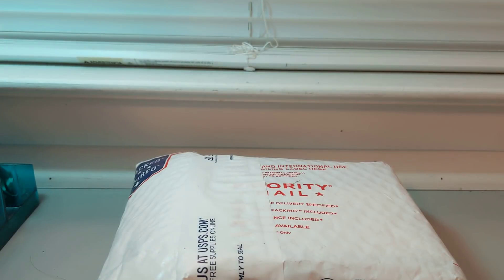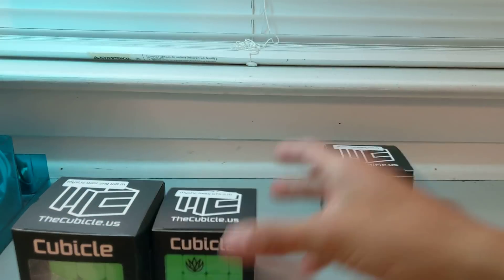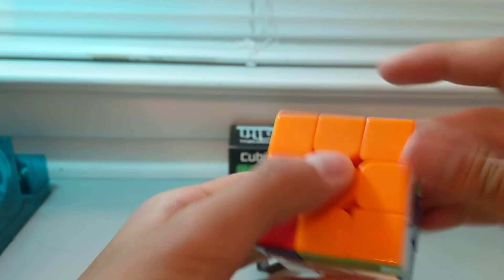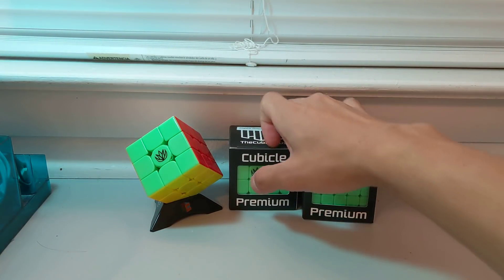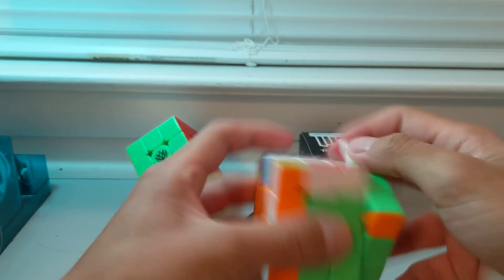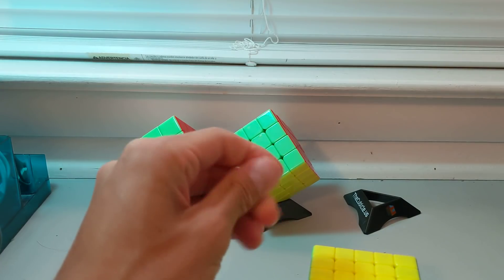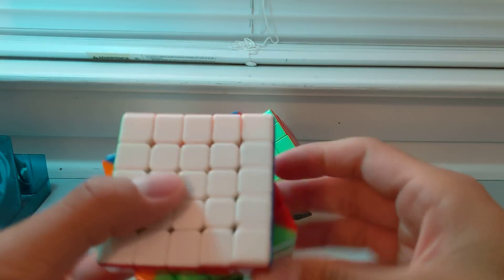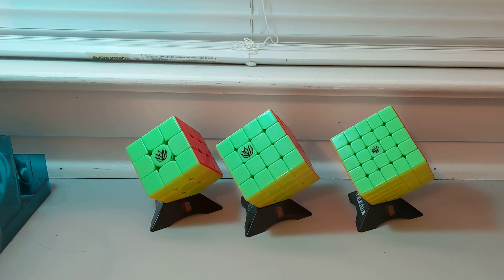Unboxing Cubicle Mystic Cubes!